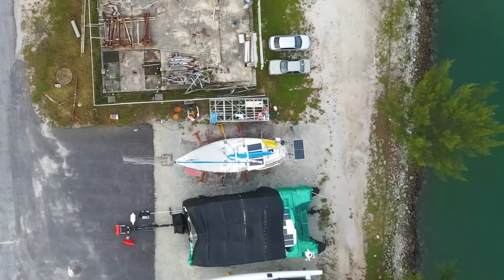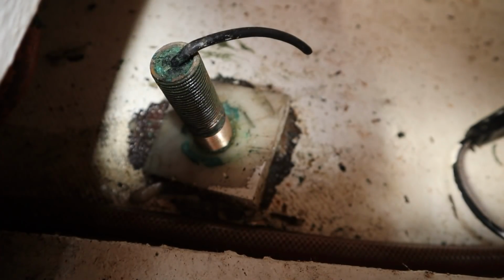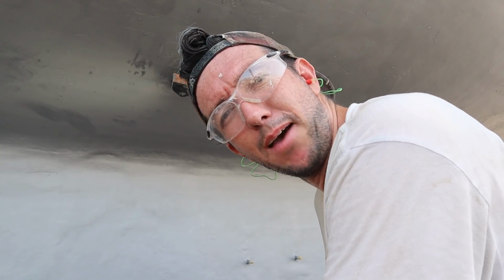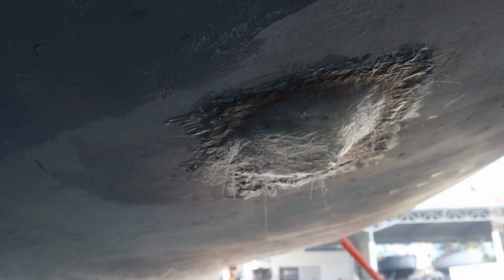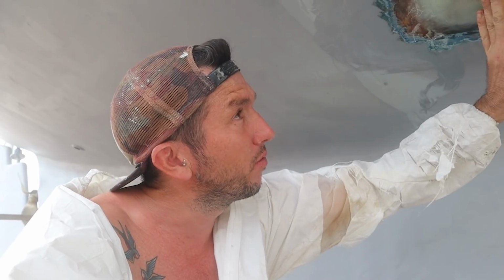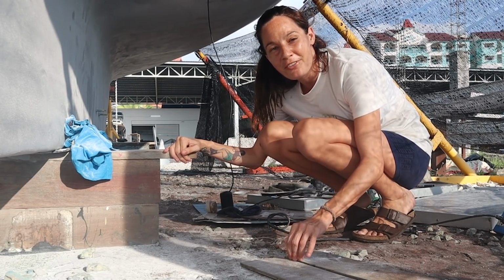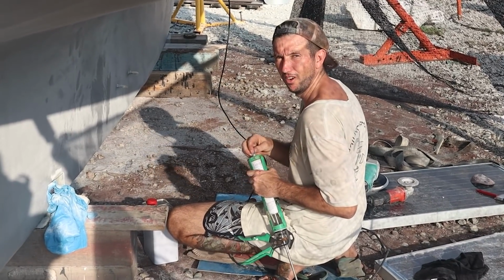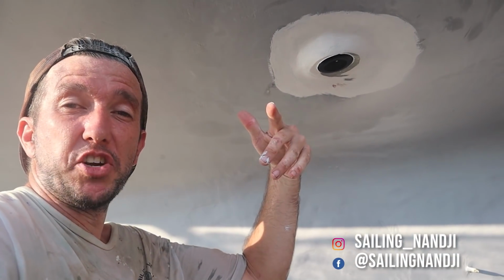DRILLING A HUGE HOLE IN OUR BOAT.... Ep 230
Nearly ready to splash, we make a last minute decision to drill a huge hole in our boat!!

In this episode, Nandji is getting closer to splash day. The major keel work is complete and the bottom has been painted with a barrier coat ready for anti fouling. With only 5 days until splash day, we decide to drill a huge hole in the boat!!
Ever since buying Nandji, we have steadily been upgrading her as we continue to sail. One area that we have just been "making do" with, has been the way we gauge the depth of the water below Nandji. Our depth sounder was ancient and it worked 30% of the time. This making life a little more difficult than it should be!! But not anymore!!!

If you would like to contribute towards Nandj videos, please use this link. Thank you.

Grab some Sailing Nandji merch and help support our adventures whilst looking good!

With no sailing experience, we bought a yacht, got it blue water cruising ready and set off from Australia sailing to the Pacific! We have since cruised through New Caledonia, Vanuatu, the Solomon islands, Papua New Guinea, Indonesia and then onto the boat yard in Malaysia to prepare for the years to come. With a new engine, we continued onto Thailand, then back down into Indonesia and specifically West Sumatra to live the island life and chase the surf. With our Sailing plans changing, we returned to Thailand to wait for the weather and begin our journey to the northern route of the Indian Ocean to Sri Lanka before heading south across the Indian Ocean once cyclone season has finished and the trade winds begin! We were on our shake down sail when the mooring we were on failed and our home ended up on the reef... We saved the old girl and got her back to the boat yard for repairs to continue on our adventure! Ready to sail across the Indian Ocean, we were only days away from leaving when the pandemic begun closing countries around us... We are stuck for now, but enjoying the slower pace as we have just had our first baby, born in Malaysia! Now completing our second major refit, Nandji is ready for the world when the world is ready for us!!!

Marley's on The gram too! @SaltydogMarley

Cheers legends!

If you enjoyed this video, Drilling a HUGE hole in our Boat